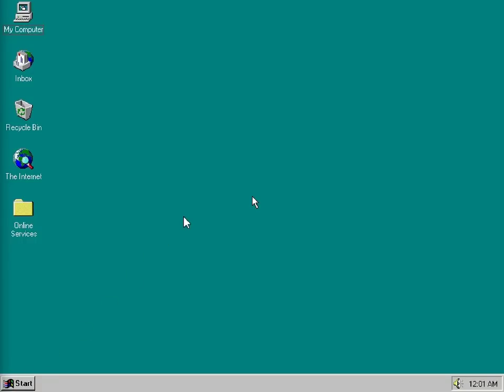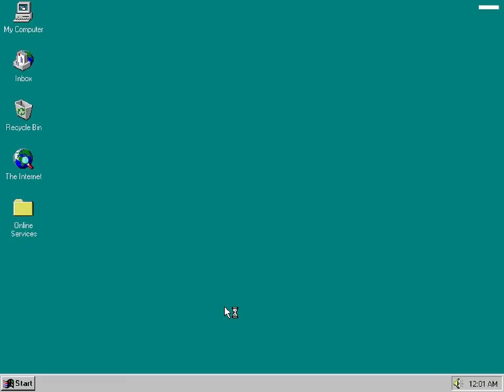All the Sanics - Sonic and Knuckles Collection (pc) - 245 - angel rebellion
a fire inside that drives me mad

it's a fine port, I just felt like giving it a poke. Note that in the future we will be having ports that feature different level designs and stuff, and in those case I would be doing a full run; but this port has all the same levels, even if *some* aesthetics are different.

when I was planning out this series I seriously considering replaying the whole thing but I think this is the correct decision